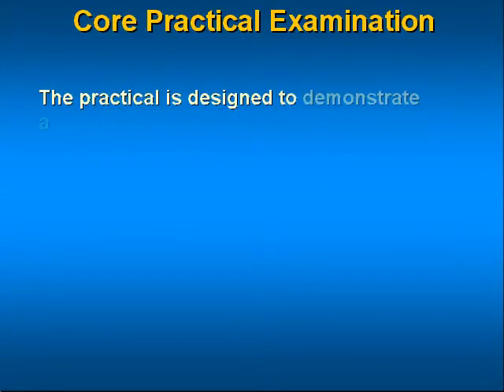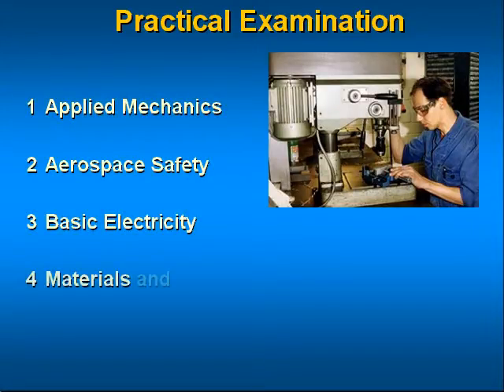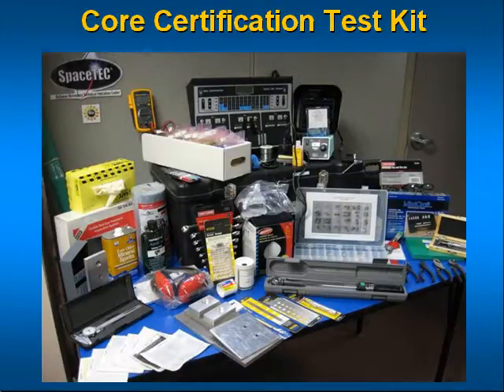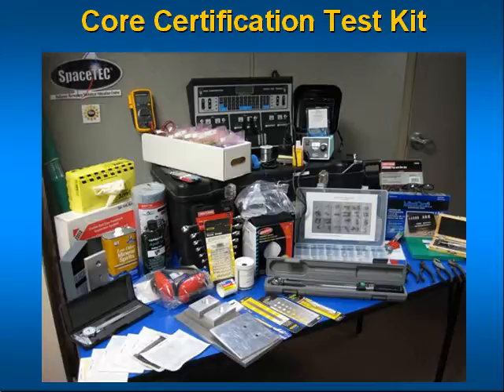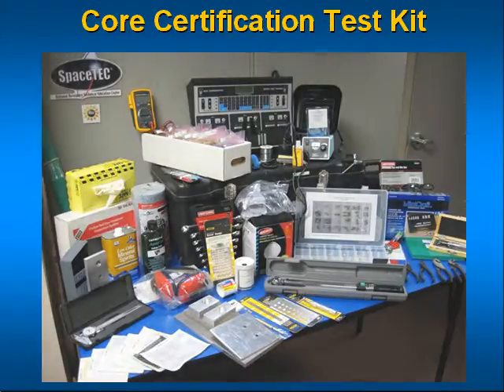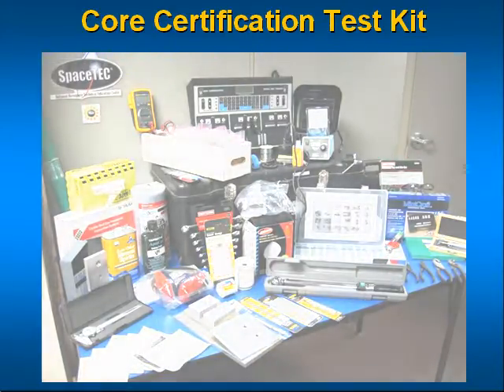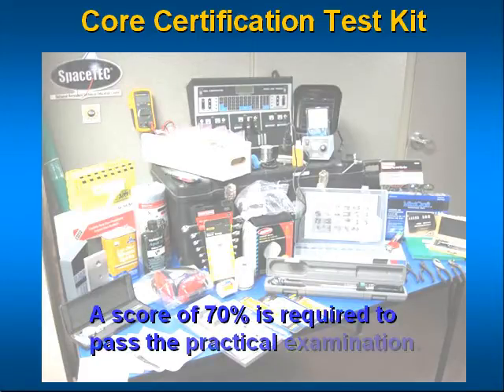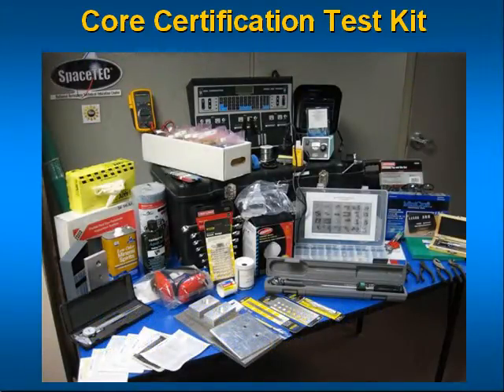Admin 2 - Exam Format Core Practical